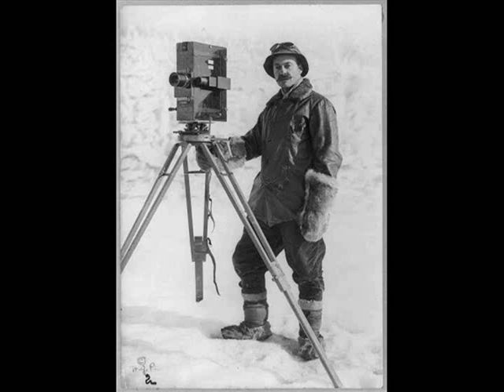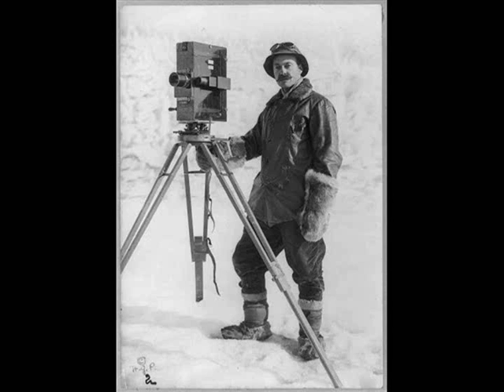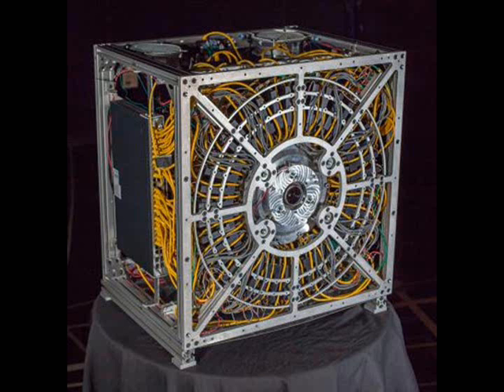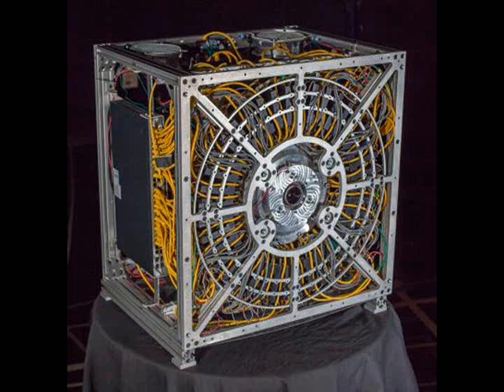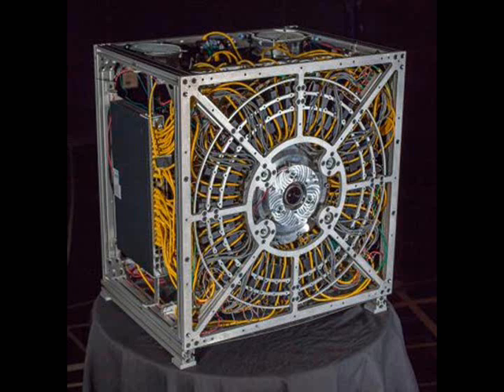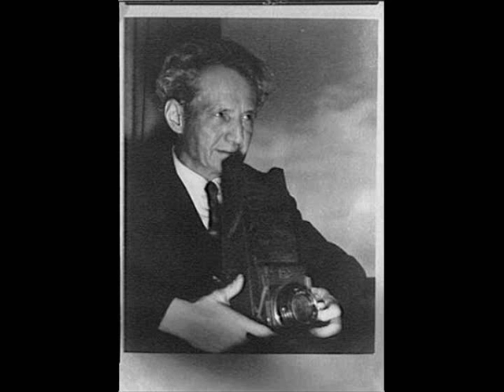A 50 gigapixel camera better than 20/20 human vision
By synchronizing 98 tiny cameras in a single device, engineers from Duke University and the University of Arizona have created a prototype camera that could capture up to 50 gigapixels of data (50,000 megapixels) and images with unprecedented detail.